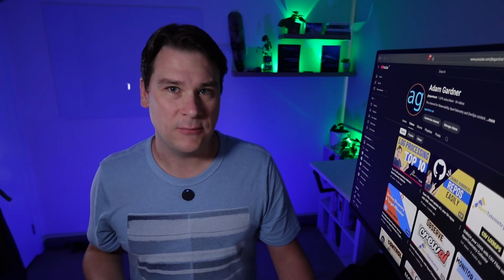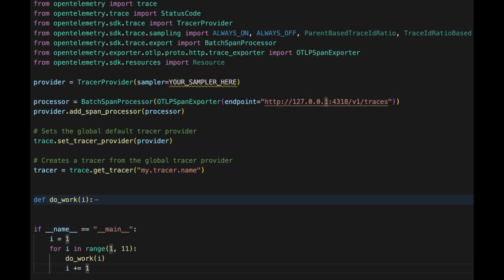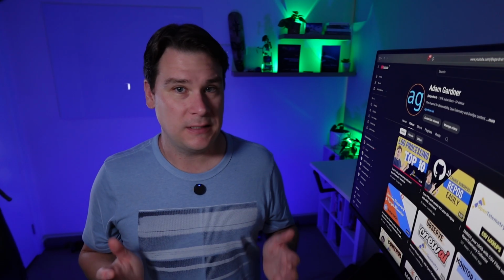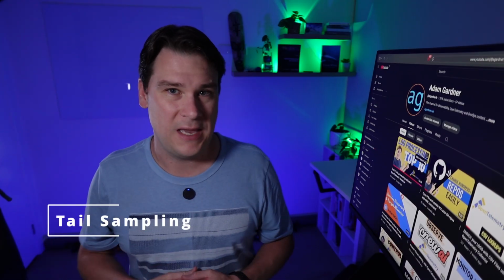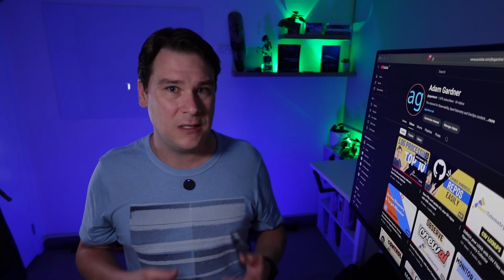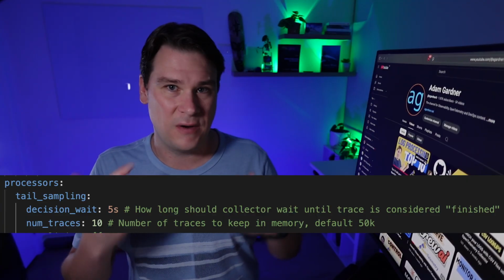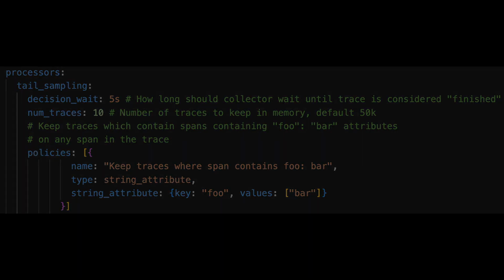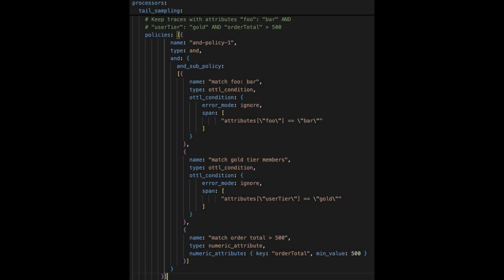OpenTelemetry Head and Tail Sampling: EVERYTHING you need to know!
Everything you need to know about head sampling and tail sampling in OpenTelemetry. This video covers key parameters, ALWAYS_ON, ALWAYS_OFF, TraceIDRatioBased and ParentBasedTraceIdRatio head samplers plus tail sampling configuration options like decision_wait and num_traces. Finally I provide lots of sample policies.

Timestamps

00:00
00:42 Do I Sample In or Out?
01:19 Head sampling vs. Tail sampling
02:11 Head sampling
03:15 Head sampling in Python
03:53 ALWAYS_ON Head sampling in Python
04:03 ALWAYS_OFF Head sampling in Python
04:12 TraceIDRatioBased Head Sampling
04:49 ParentBasedTraceIdRatio Head Sampling
06:20 Tail Sampling
09:21 Collector: When is a trace complete?
10:05 Tail sampling decision_wait parameter
10:45 Collector: How many traces does the collector store?
11:11 Tail sampling num_traces parameter
12:04 Tail sampling policies
12:52 Policy #1: Keep all traces (always_sample)
13:02 Policy #2: Drop all traces
13:16 Policy #3: Probabilistic tail sampling percentage
13:43 Policy #4: Keep traces with spans containing a string key/value pair
14:23 Policy #5: Sample traces with spans that have an ERROR status code
14:47 Policy #6: Tail sampling rate limiting policy
14:59 Policy #7: Sample small traces
15:03 Policy #8: Ignore low value traces
15:48 Policy #9: Sample "right sized" traces
15:57 Policy #10: Keep traces EXCEPT those that match
16:16 Policy #11: Define policies using OTTL
16:43 Policy #12: Multiple conditions (AND Policy)
17:14 Composite Policies
17:35 Summary